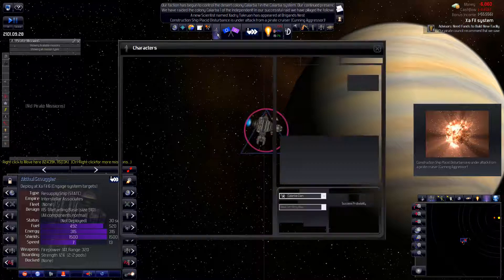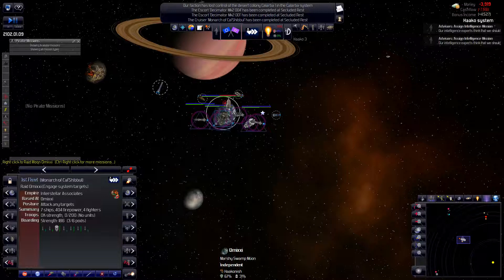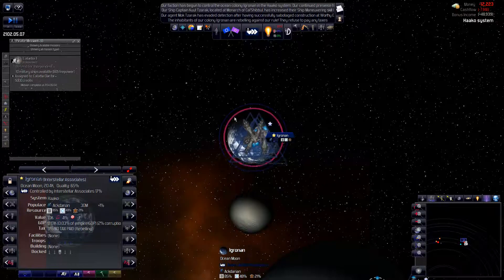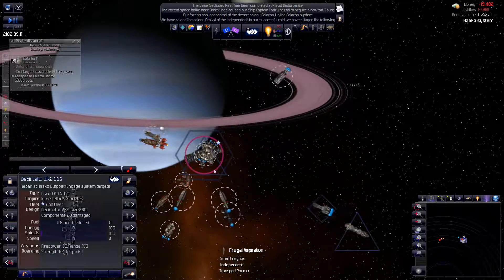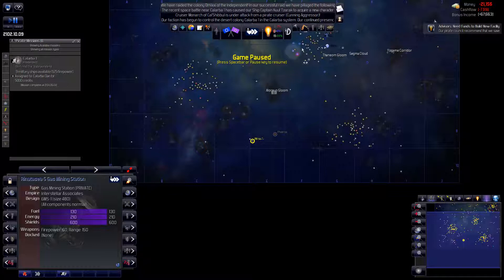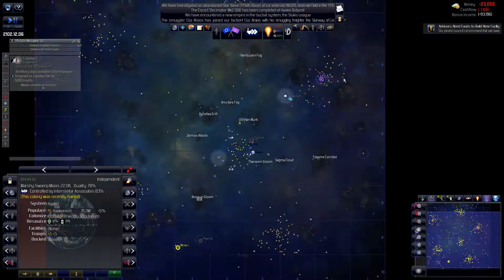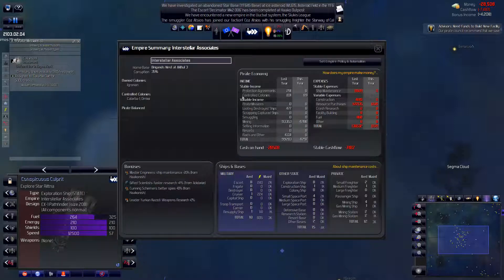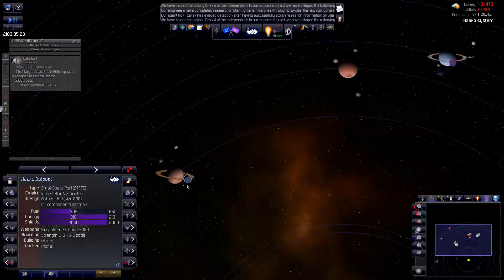Interstellar Associates -- #5 -- Money Troubles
Playing as a pirate faction in Distant Worlds: Universe.